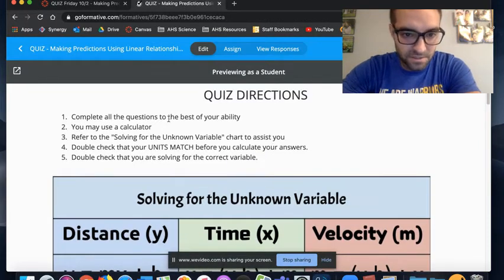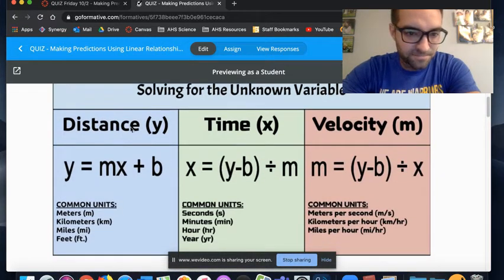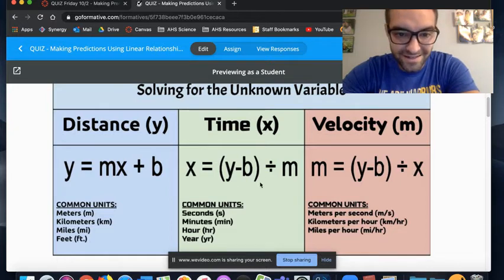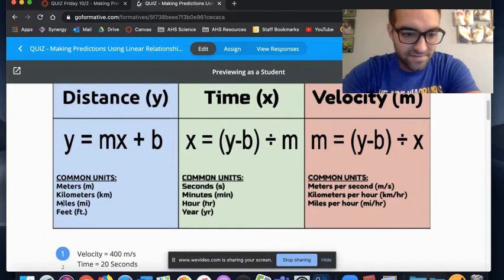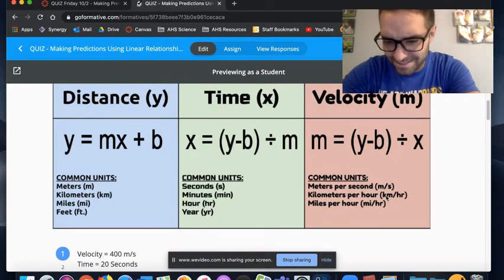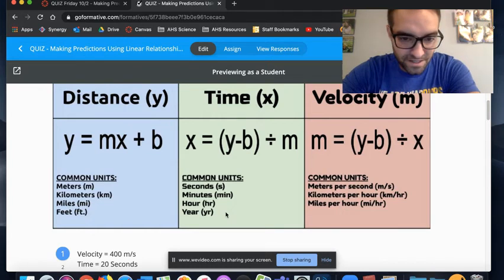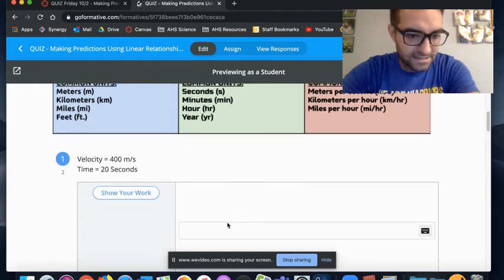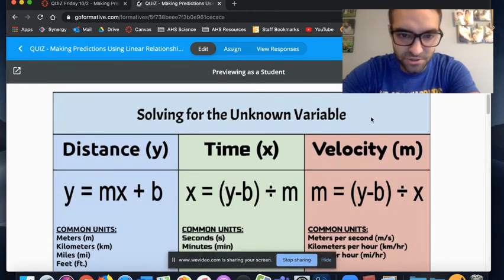Quiz 10/2 Overview